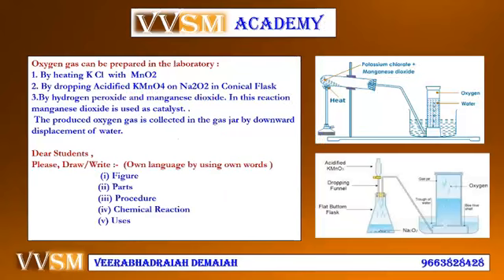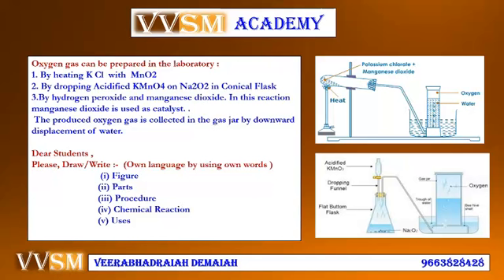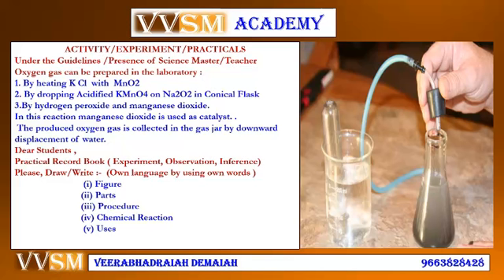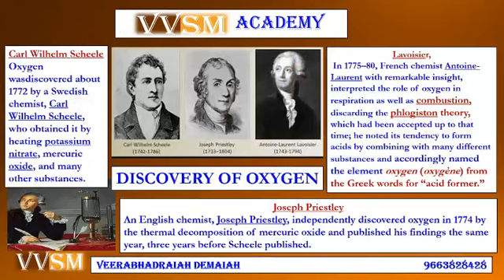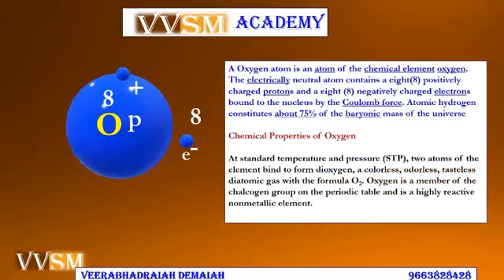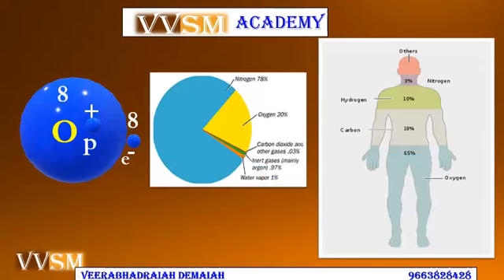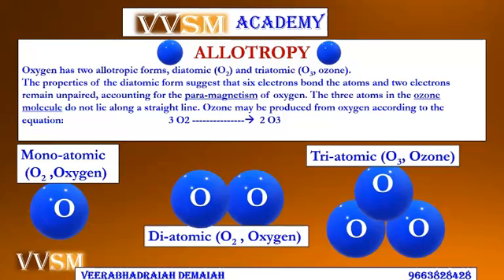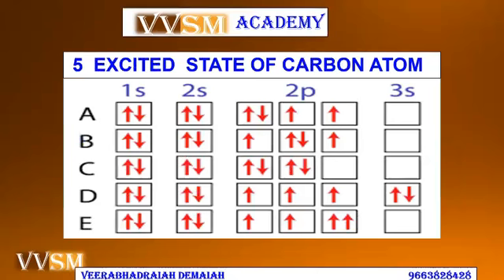VVSM COMPETITIVE EXAMINATION SERIES 5 SCIENCE AND TECHNOLOGY IMPORTANCE OF GASSEOUS ELEMENTS Oxygen